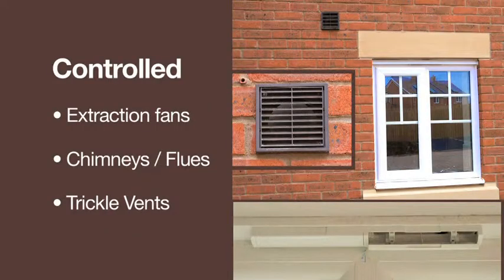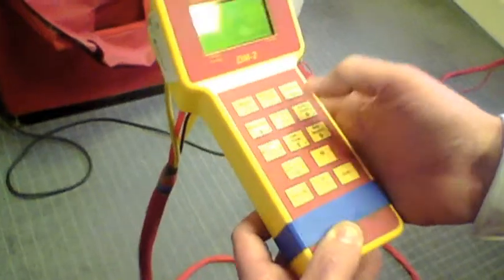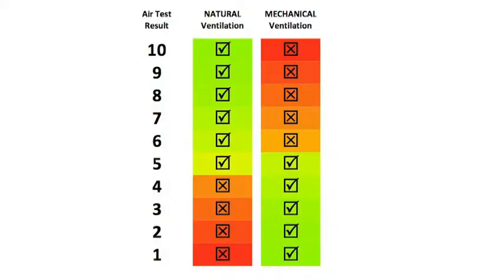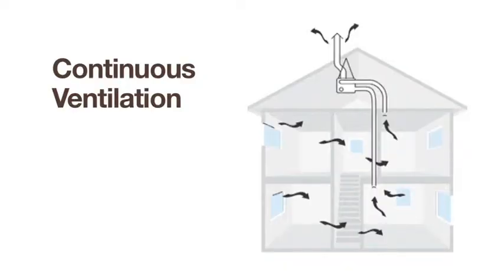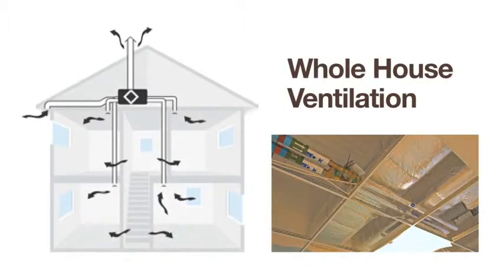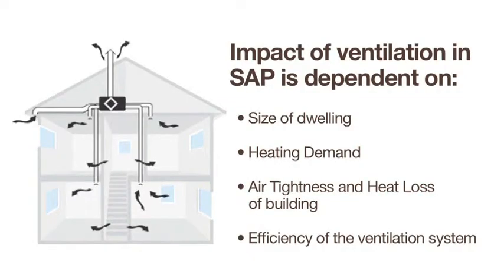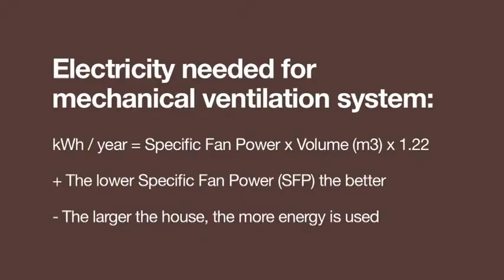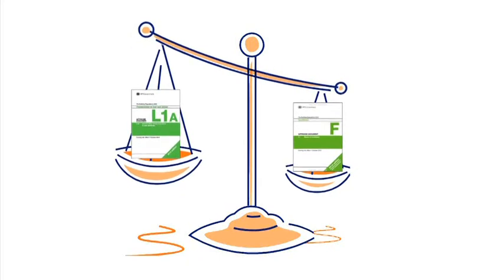Energist UK - How Does Ventilation Affect the SAP Calculation?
When you are considering ventilation, you'll find that there are two distinct kinds that are taken into account in a SAP calculation, and these are controlled ventilation and uncontrolled ventilation. It is extremely important to understand each of these, as they both have a implications on the energy efficiency of a home and therefore on the overall SAP calculation.